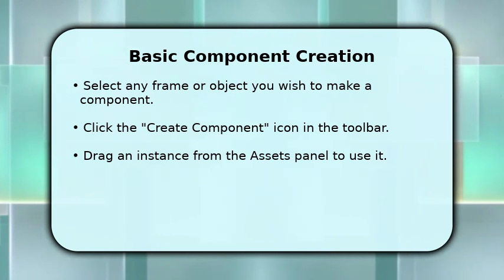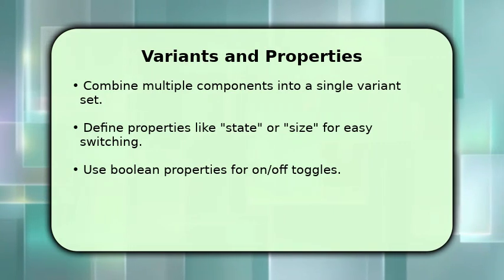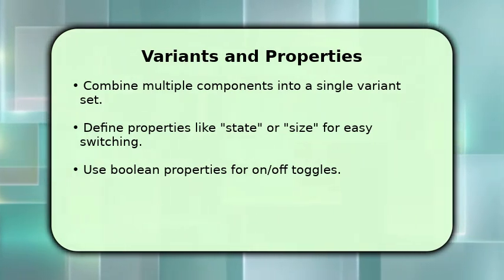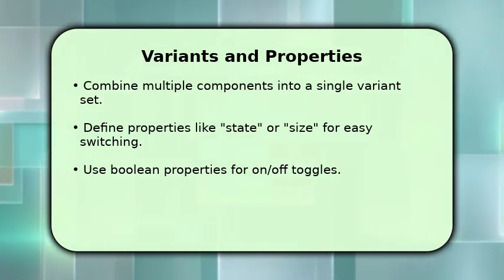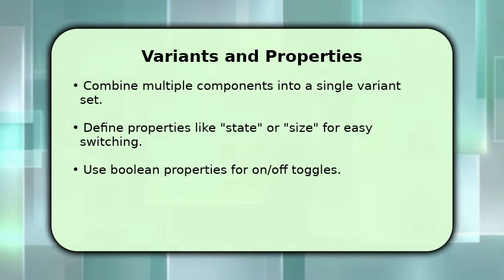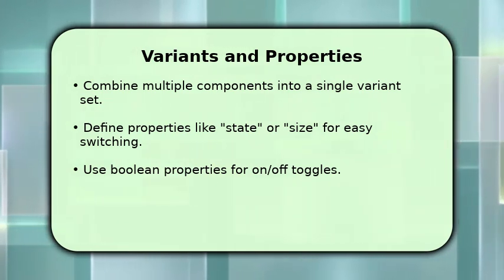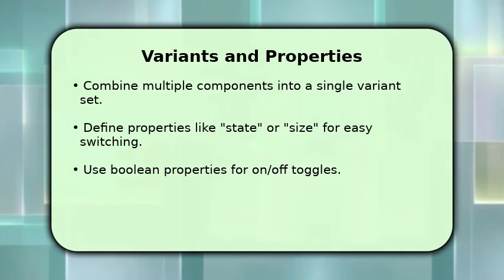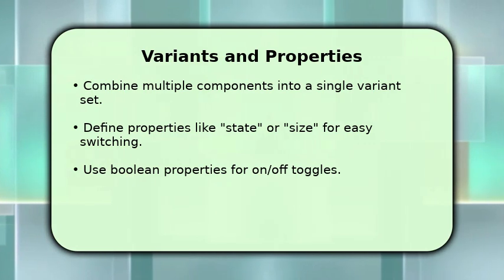How To Create Component In Figma New Update - Full Guide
In this comprehensive guide, we'll walk you through the process of creating a component in Figma's latest update. Whether you're a seasoned designer or just starting out, this video will cover everything you need to know to get started with components in Figma. From understanding what components are and how they can benefit your design workflow, to step-by-step instructions on how to create and use them.